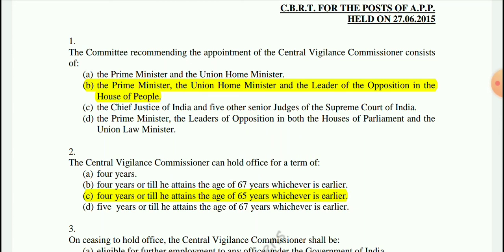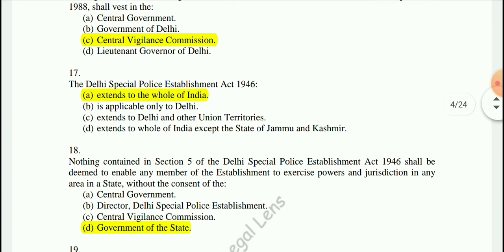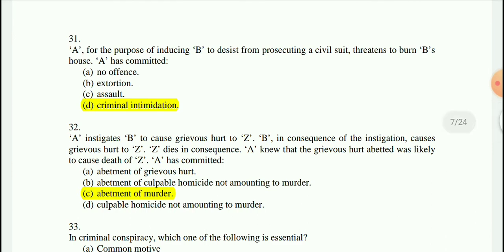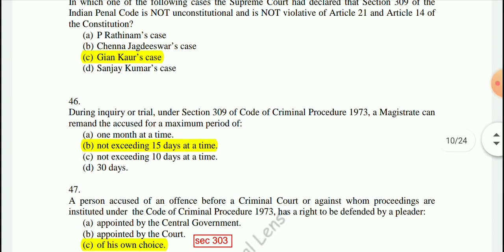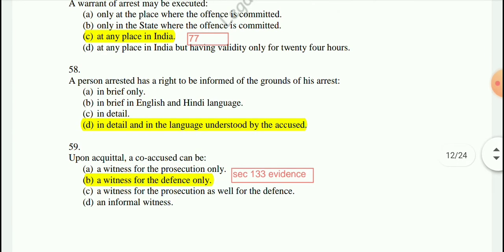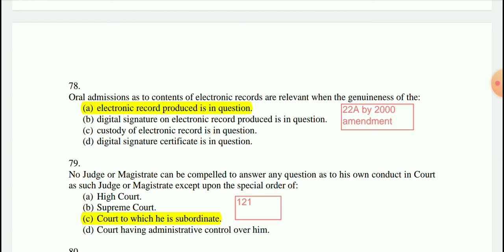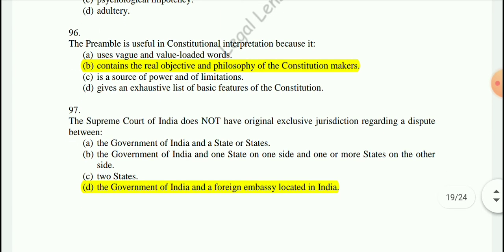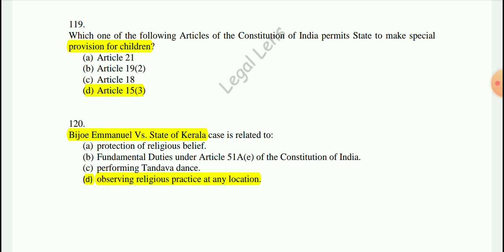CBI APP(Assistant Public Prosecutor) previous year question paper 2015 with explanation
The Central Bureau of Investigation (CBI) is the premier investigating agency of India.[3] Operating under the jurisdiction of the Ministry of Personnel, Public Grievances and Pensions(India).
  previous year question paper of 2015 of CBI PUBLIC PROSECUTOR AND APP EXAM .
Assistant Public Prosecutor Exam Syllabus IPC, Cr. Pc Constitutional Law, Evidence Act
Delhi special police establishment Act , Information Technology Act (IT Act), Prevention of corruption Act, Central Vigilance Commission Act (CVC Act.
link to purchase the book: